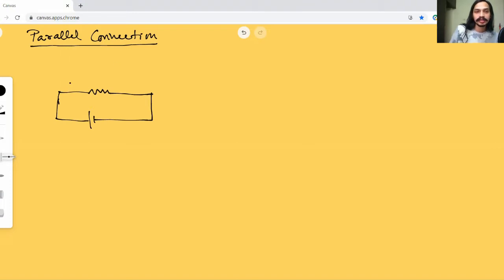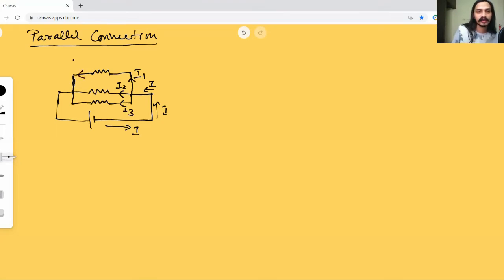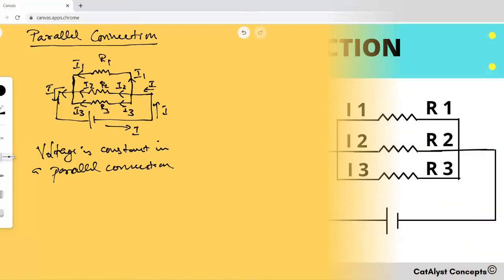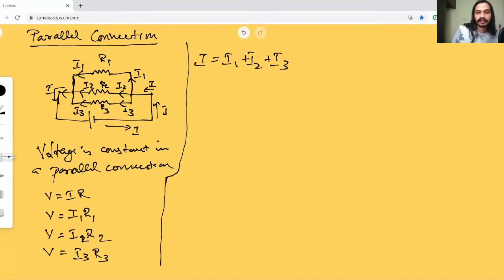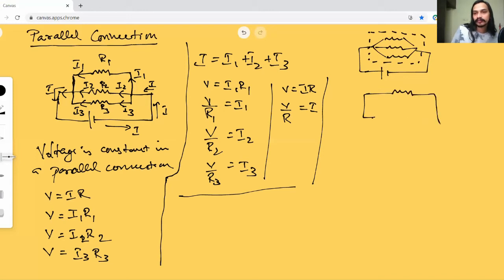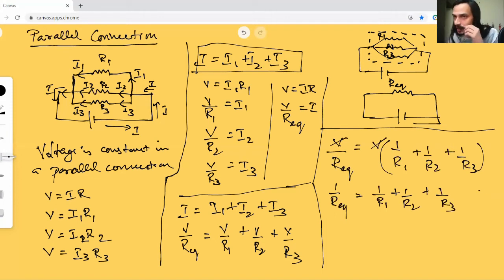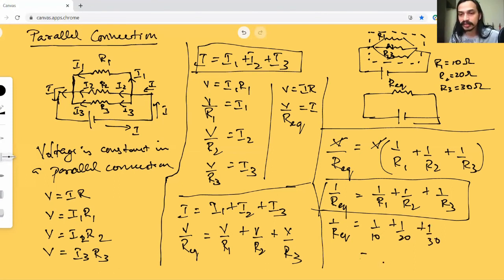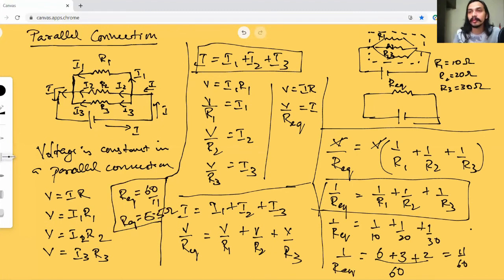Lesson #11 | Parallel Connection | Grade 10 SCERT | Electricity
CatAlyst concepts presents 'Parallel Connection'. What will we learn
1. What is parallel connection?
2. Calculating equivalent resistance